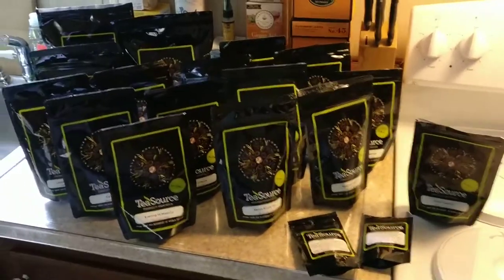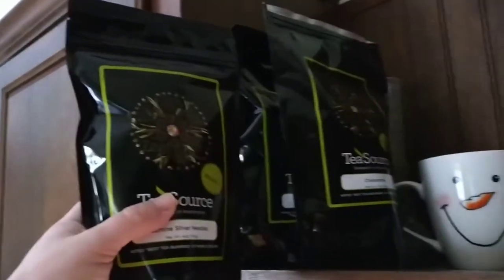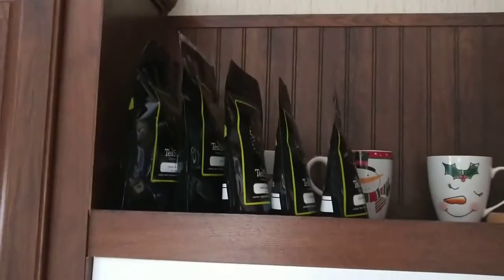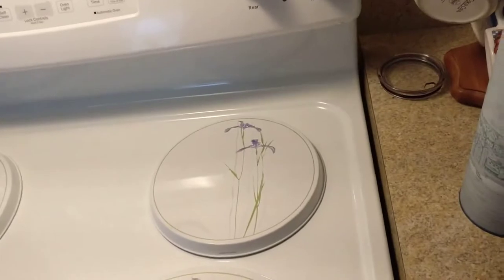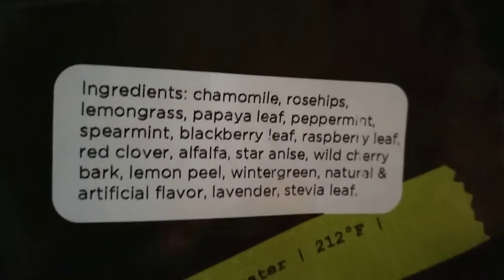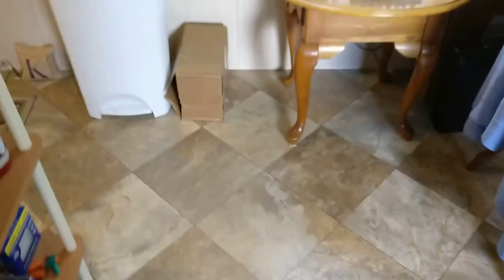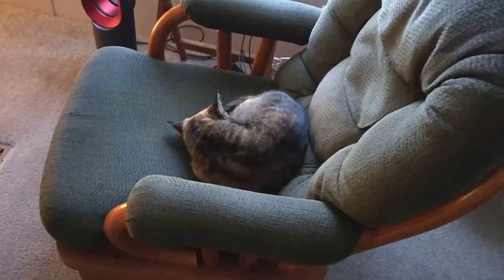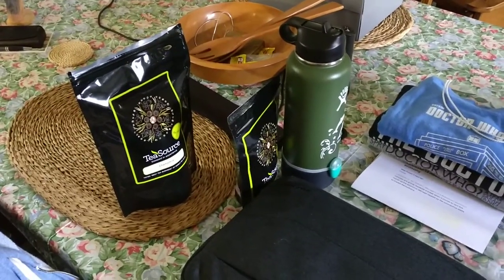New Tea Order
Going through 10 new bags of tea from Tea Source, and a few older bags from a previous order.